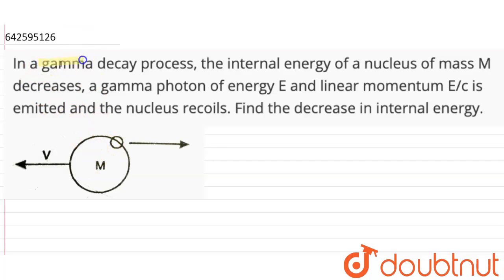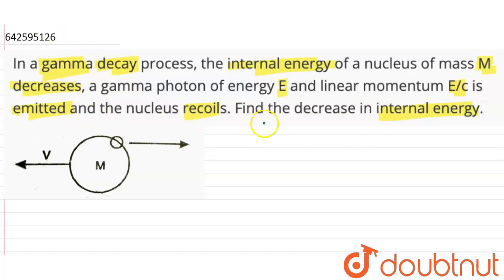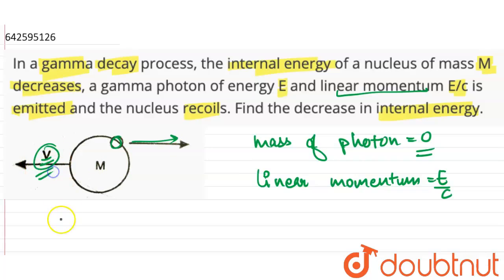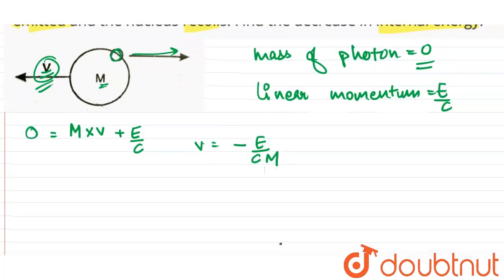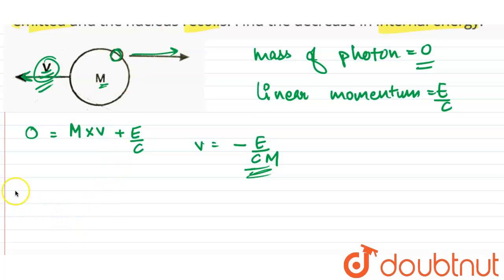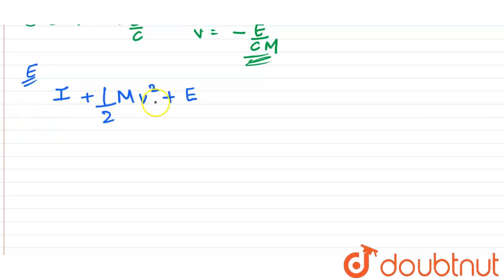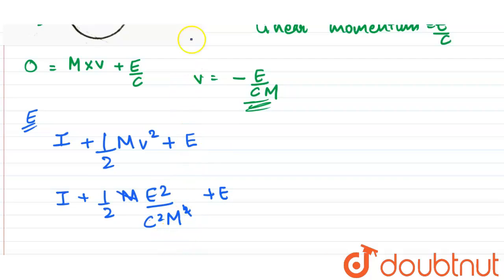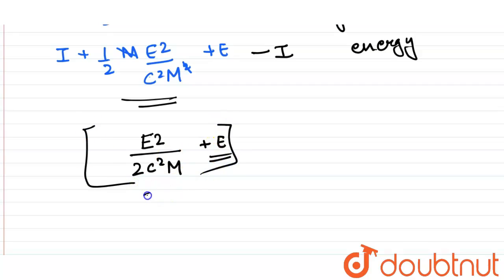In a gamma decay process, the internal energy of a nucleus of mass M decreases, a gamma photon o...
In a gamma decay process, the internal energy of a nucleus of mass M decreases, a gamma photon of energy E and linear momentum E/c is emitted and the nucleus recoils. Find the decrease in internal energy.
Class: 11
Subject: PHYSICS
Chapter: CENTRE OF MASS, LINEAR MOMENTUM, COLLISION
Board:IIT JEE

👉 Have Any Query? Ask Us.